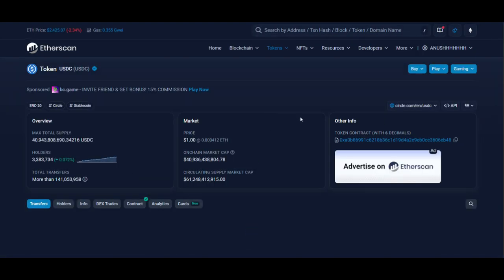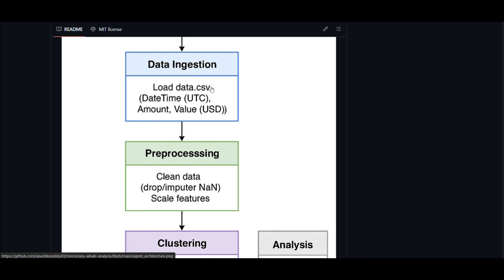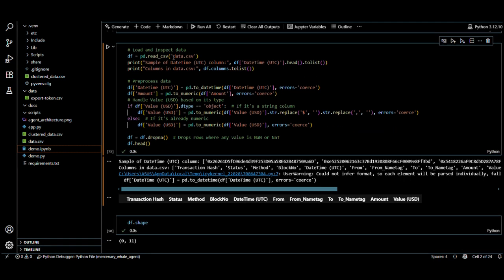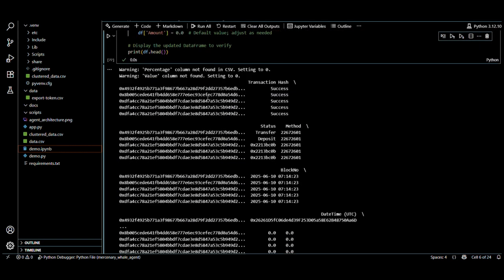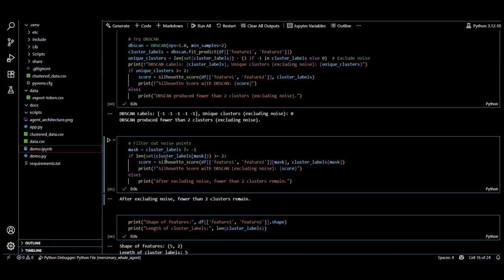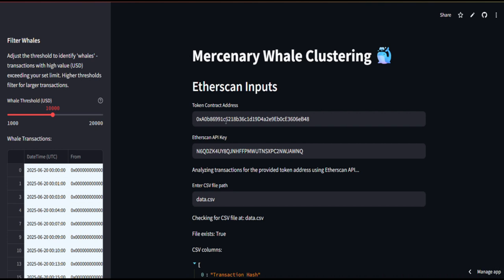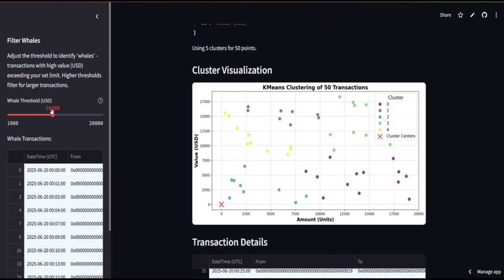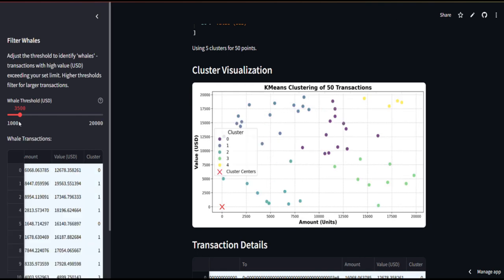🚀 Mercenary Whale Analysis | Crypto Whale Clustering | Hackathon Submission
Welcome to my project submission for [Hackathon/Competition Name]!

📂 Project Overview:
In this project, I analyze large-scale Ethereum USDC transactions to detect whale activity using unsupervised learning techniques.

⚙️ Features & Workflow:

Extracted USDC transaction data from Etherscan.

Cleaned and preprocessed the data.

Applied KMeans Clustering to identify patterns.

Visualized the distribution of whale vs. regular transactions.

Architecture diagram included for clarity.

🎯 Why This Matters:
Large transactions (“whale activity”) can impact market trends. By clustering transactions, we can better understand behavior patterns in crypto markets.

👨‍💻 Technologies Used:

Python

Jupyter Notebook

Pandas, Scikit-learn

Matplotlib / Seaborn

Feel free to ⭐ star the repository if you find it useful!